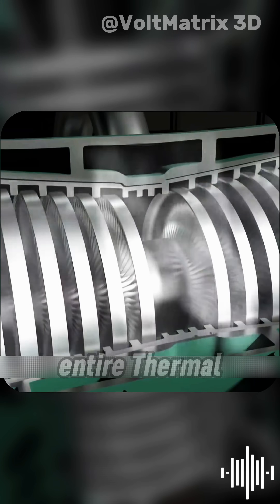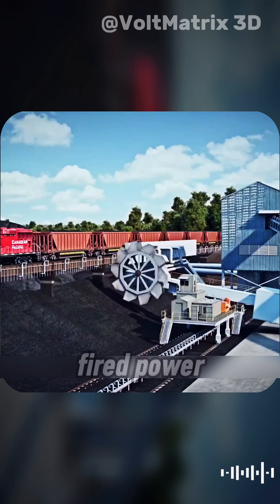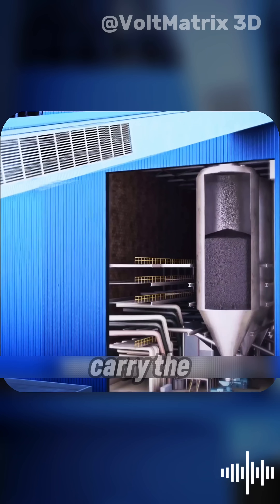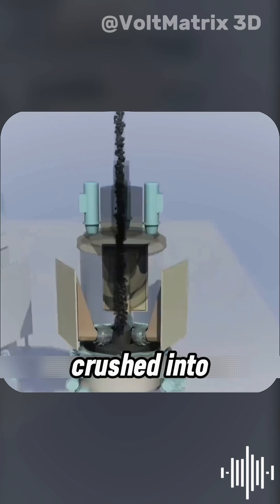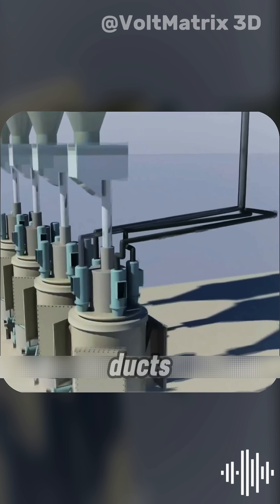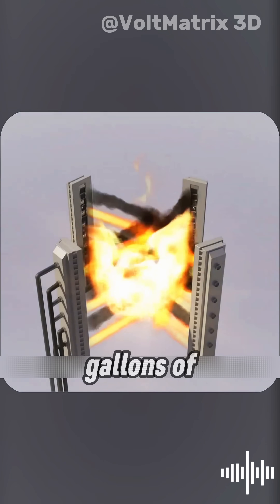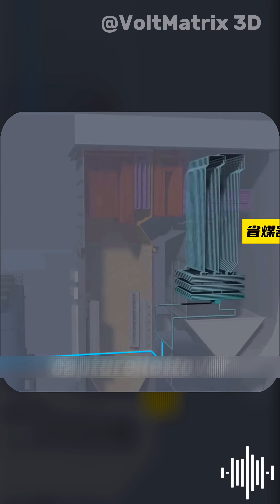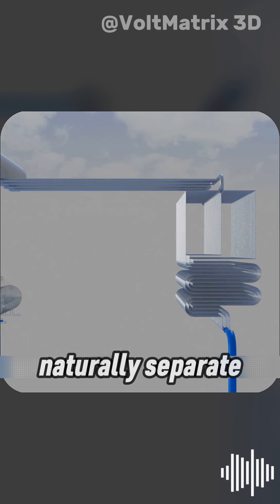How Coal Turns Into Electricity — The Full Journey in 60 Seconds